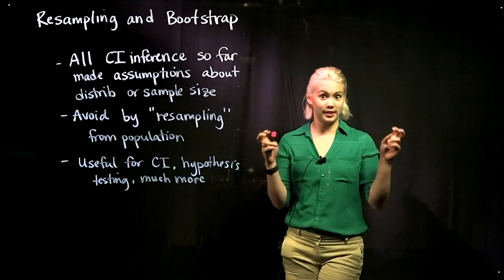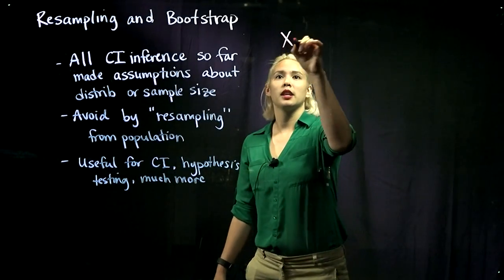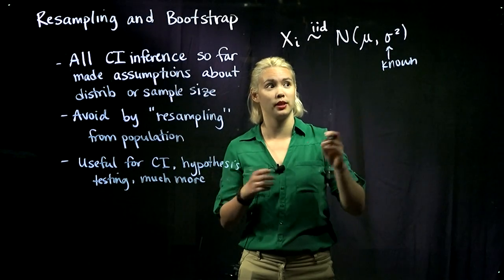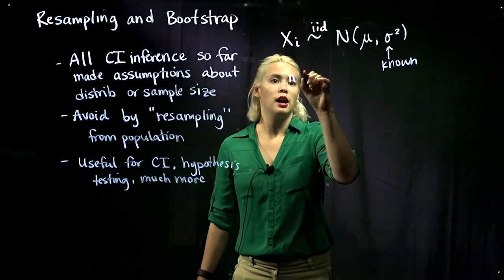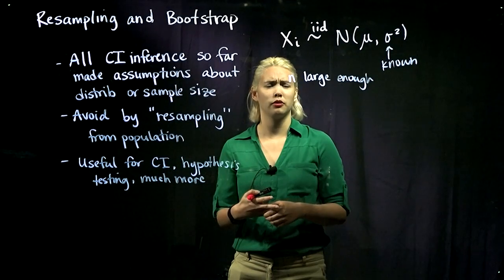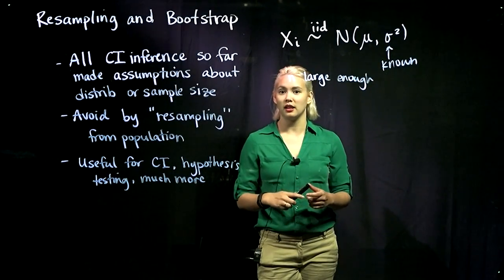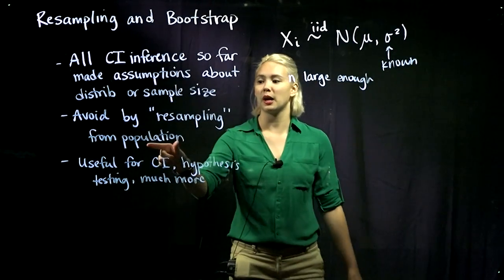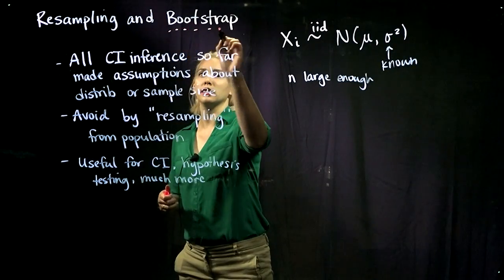1. Why Bootstrap?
Bootstrapping uses the observed data to simulate resampling from the population. This produces a large number of bootstrap resamples. We can calculate a statistic for each bootstrap resample and use the distribution of the simulated statistics to approximate characteristics of the population. This video lays the foundation for later bootstrap videos.